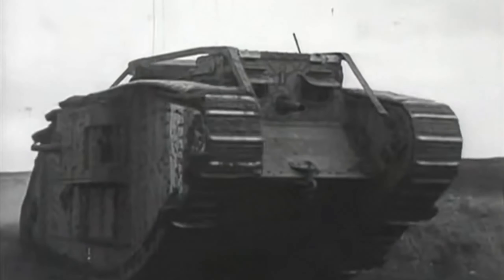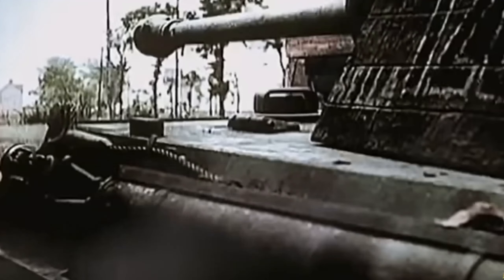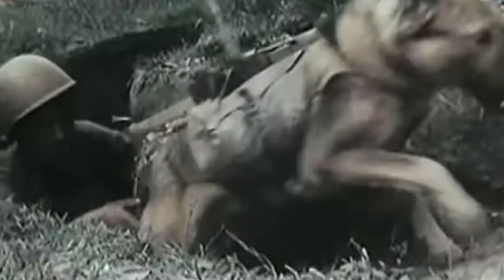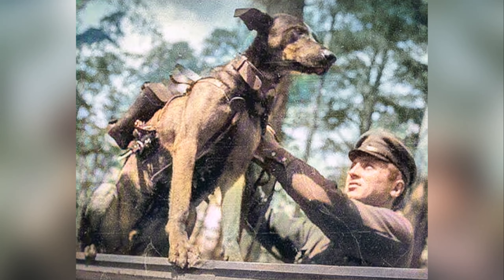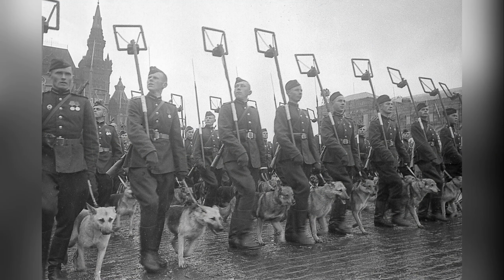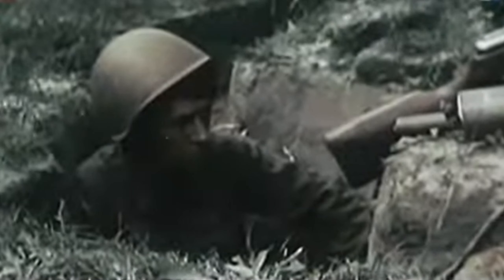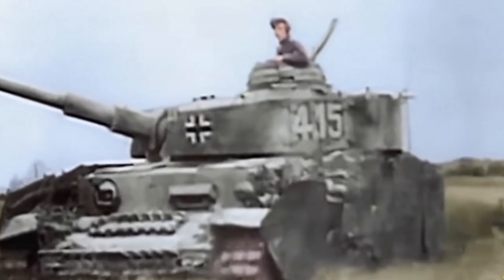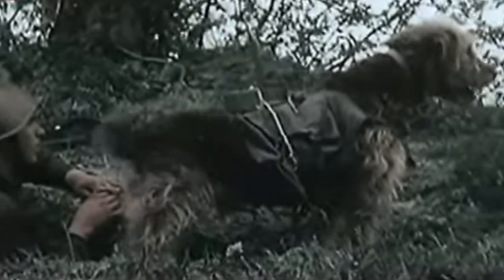Kamikaze Canines!!🐕💣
During the Second World War, a group of kamikaze canines wreak havoc on the invading German forces.